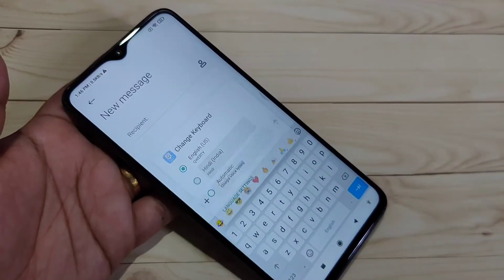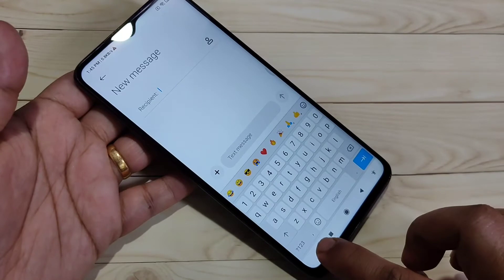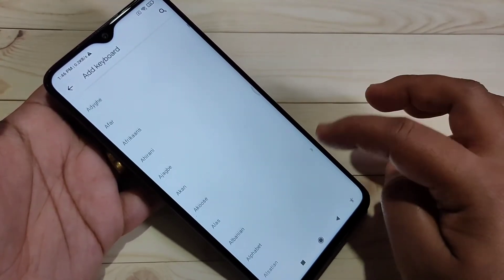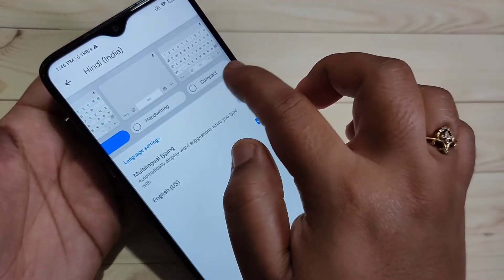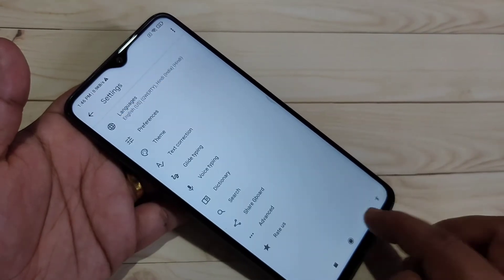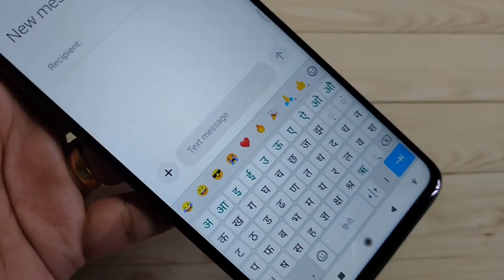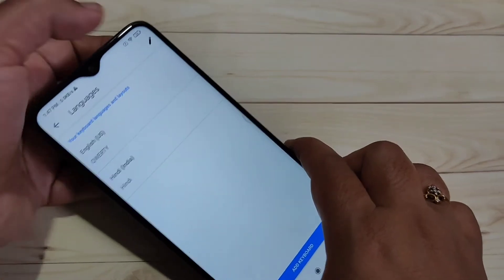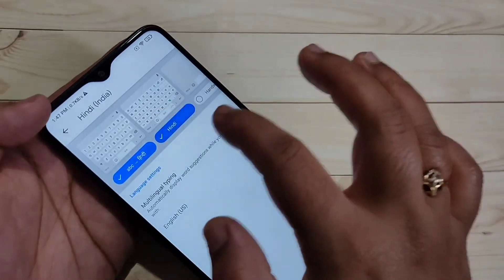Redmi 9 Power | How To Change Keyboard Language in Redmi 9 Power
Hi friends this video shows you that " How to change keyboard language in redmi 9 power "